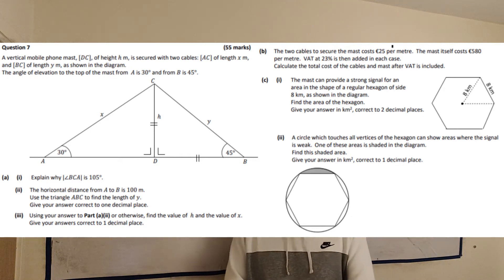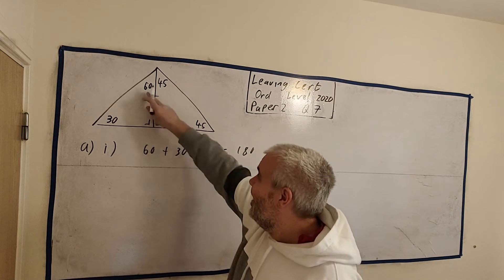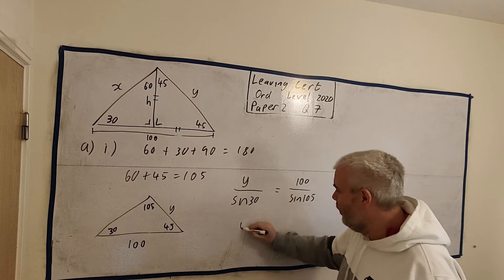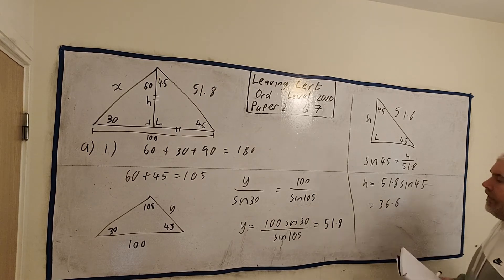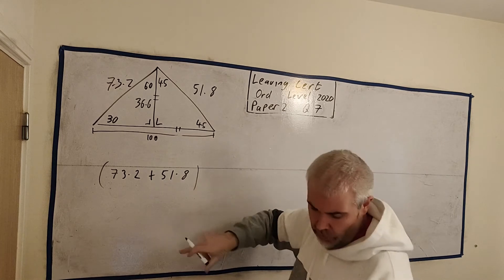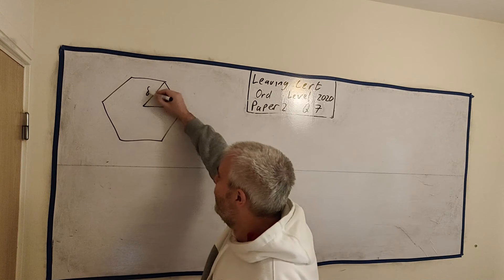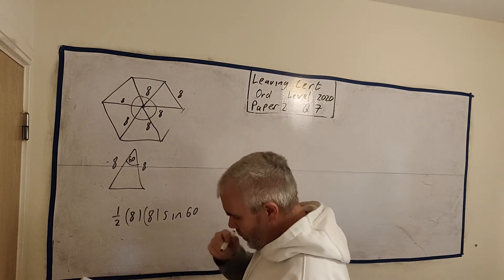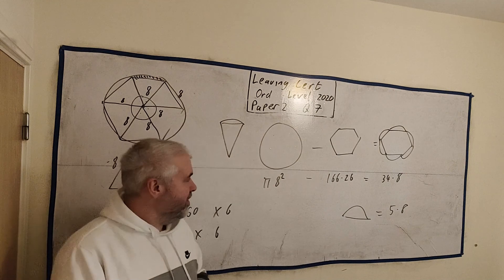Q7 Solutions for Leaving Cert Ordinary Paper 2 2020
Large trigonometry question